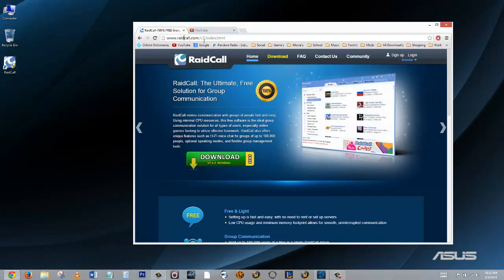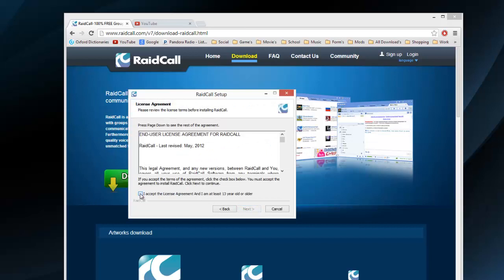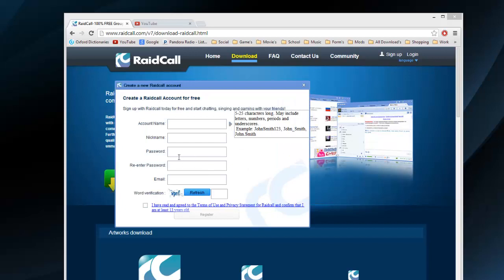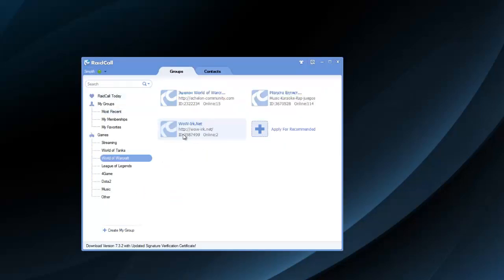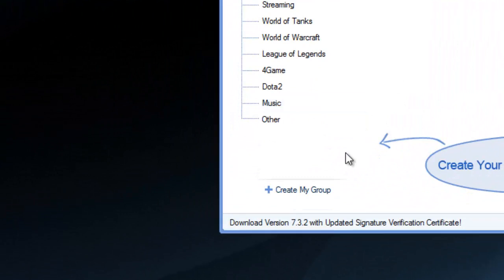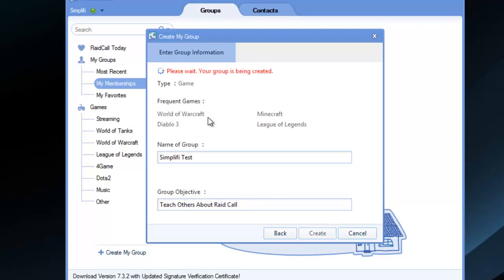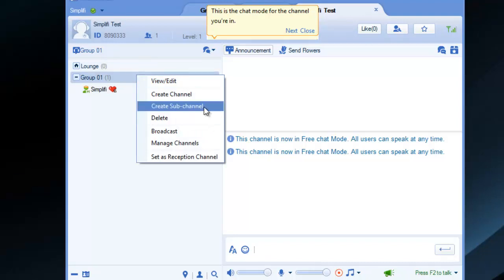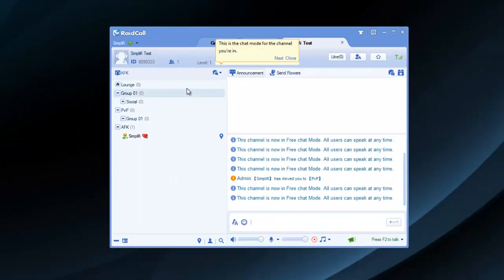How to: Install and Register for RaidCall! - A Free Ventrillo or TS Alternative!